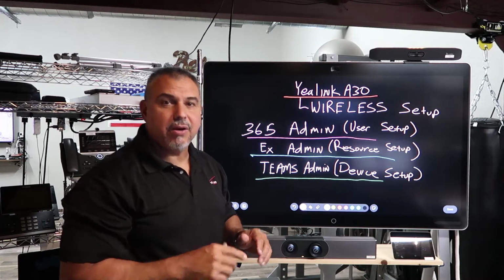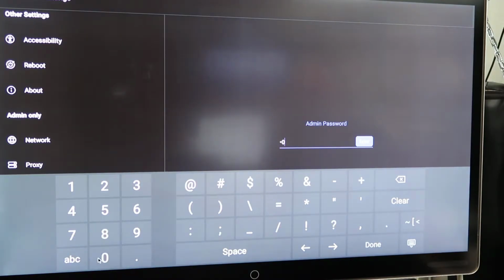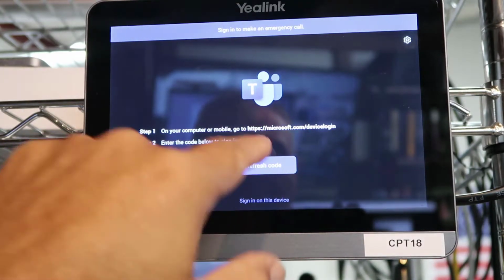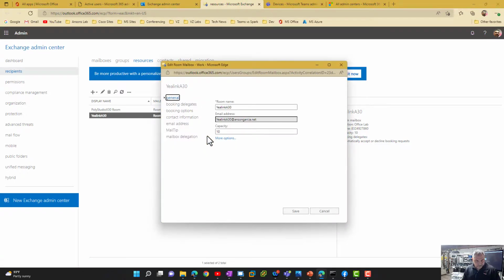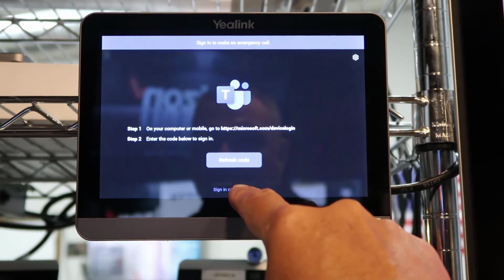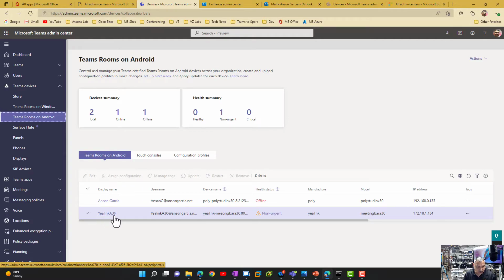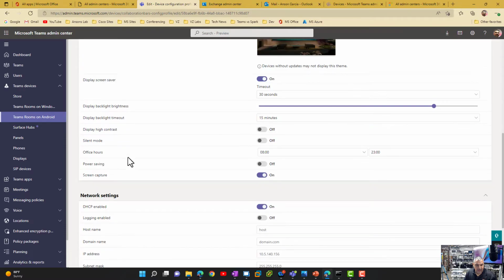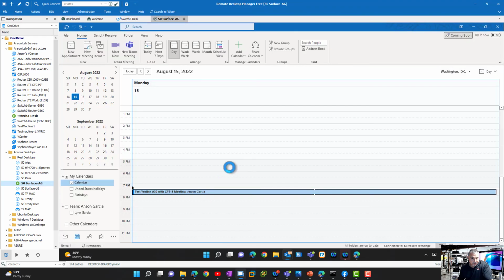YealinkA30 Setup with Microsoft Teams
In this video, I show how to set up the A30 and the CPT18 and what needs to be done in 365 to make it work.
00:00 Intro
01:05 Initial setup
01:20 A30 initial setup
03:36 CPT18 initial setup
05:45 Microsoft 365 setup
09:20 A30 and CPT18 complete setup and login
12:15 Microsoft Teams setup
16:00 Demo of scheduling A30 for Teams Meeting